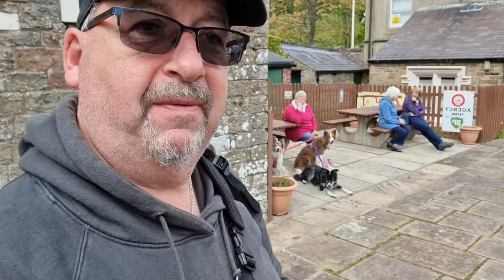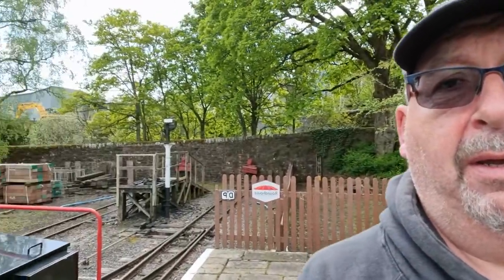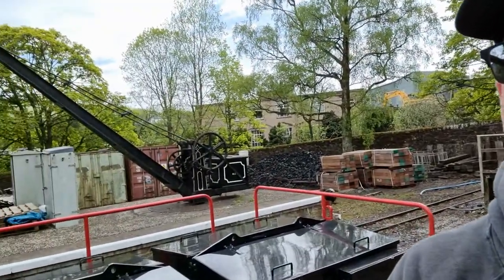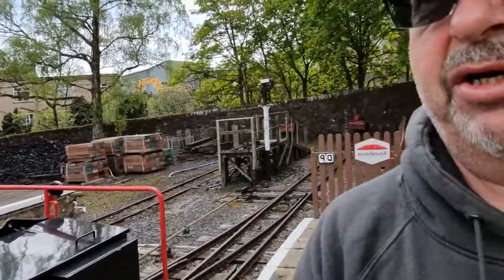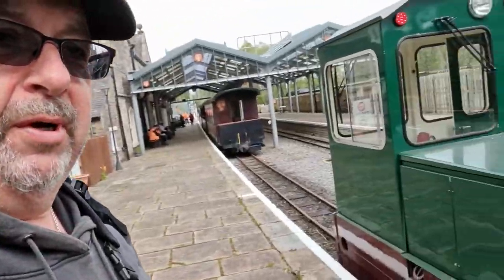South Tynedale Railway